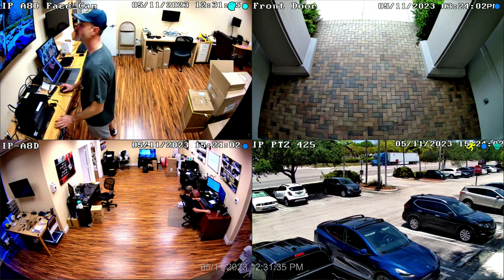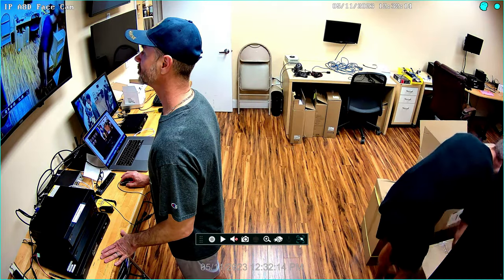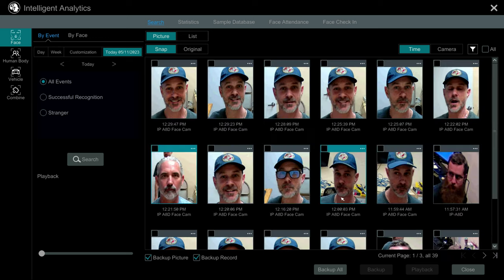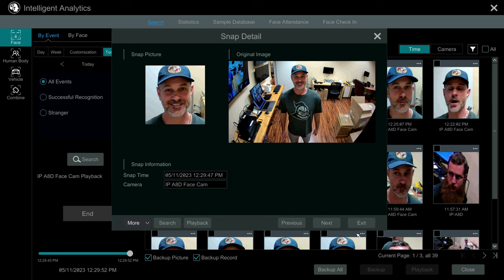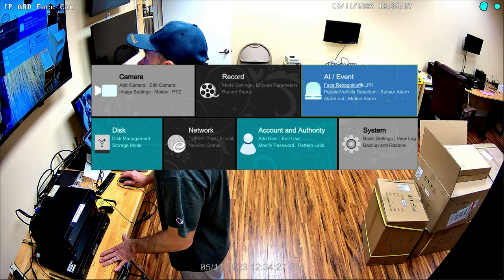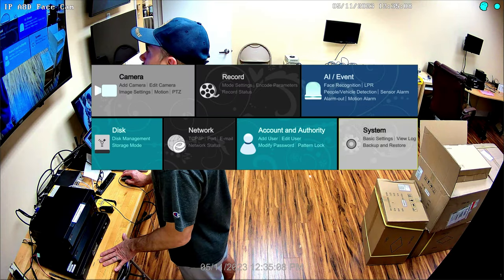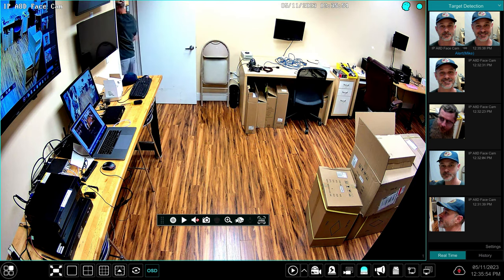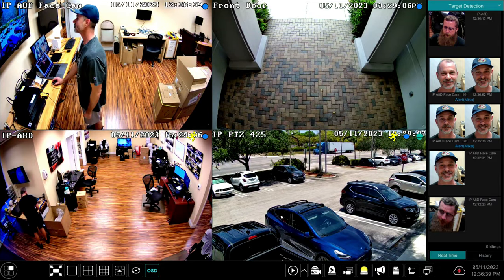Facial Recognition Camera Alarm Setup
This Viewtron facial recognition camera can trigger alarms when a face is detected by its AI software. Mobile app push notifications, email alerts, and triggering external alarm sensors are a few of the alarm types that can be triggered when a face match occurs using the face database on the NVR.

This video will show you how to setup both face detection and facial recognition on a Viewtron IP camera system. You will also learn how to create a group in the database so that you can assign faces to different groups. This is used to take different type of actions based on the face group.

Face detection refers to when any face is detected by the software. Facial recognition refers to when a detected face is matched against the face database.

Faces can be added to the database using facial images that were captured by the camera / NVR. They can also be added to the database using the mobile app and camera built into the phone.

Please note that Viewtron facial recognition cameras are network IP cameras. They can be connected directly to the PoE ports on Viewtron NVRs using CAT5e or CAT6 network cable.

Video Timestamps
0:00 Facial Recognition Camera Intro
1:19 Face Detection Software Setup
2:10 Face Detection Demo
2:35 Face Search, Add to Face Database on NVR
4:26 Facial Recognition Software and Alarm Setup
5:05 Facial Recognition and Alarm Demo
6:39 Facial Recognition Summary & More Info

Viewtron AI security cameras are specialized network IP cameras with built-in AI software that perform advanced functions such as vehicle detection, person detection, face detection, facial recognition, traffic counting, people counting, and license plate recognition (LPR). Viewtron AI cameras can be used as a stand-alone device by recording to an SD card, or they can be connected to a Viewtron network video recorder (NVR) to create a multi-camera AI system that records to a central hard drive. Please note that only certain models are capable of license plate recognition / automated number plate recognition (ANPR).